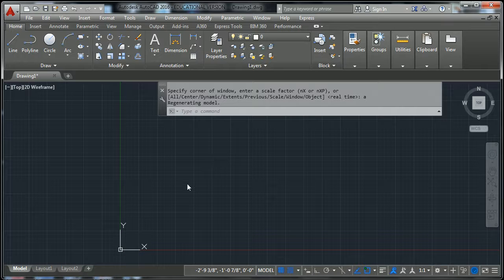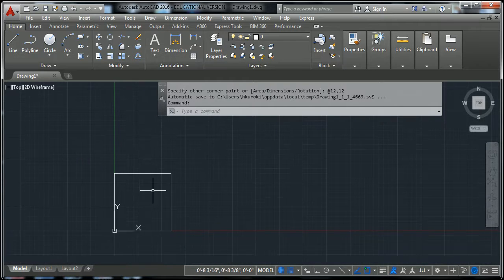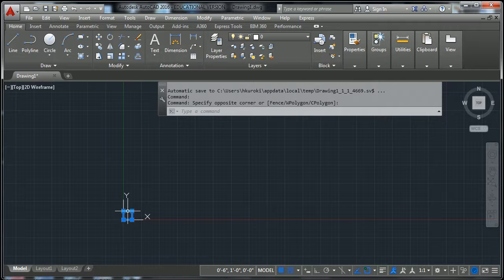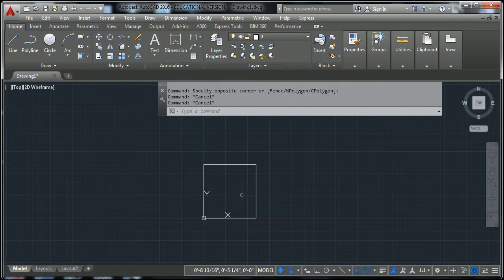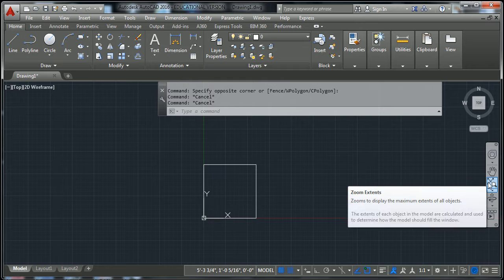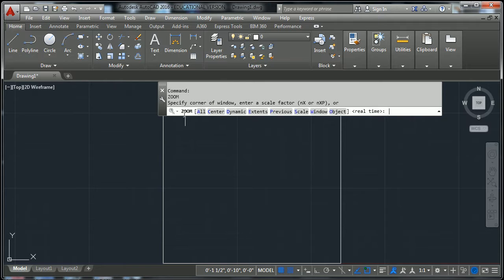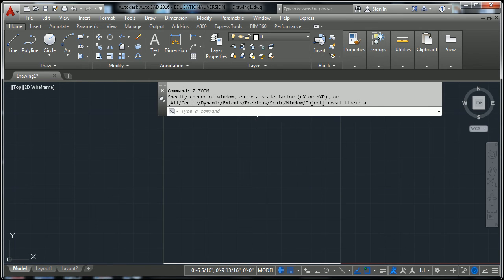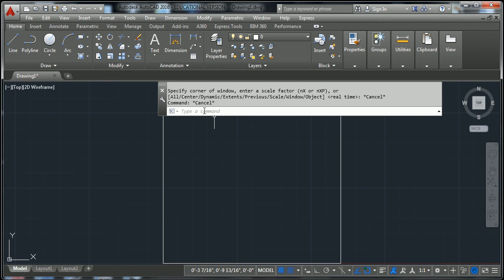WEEK 03 DAY 01 -05-ACAD-navigation.avi